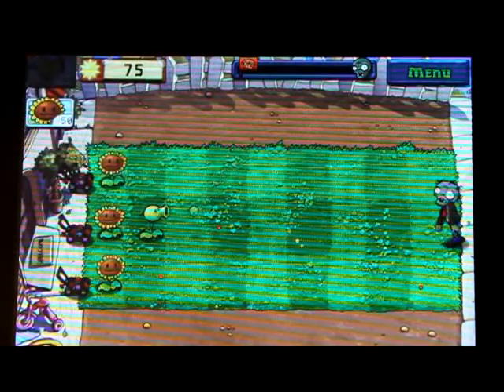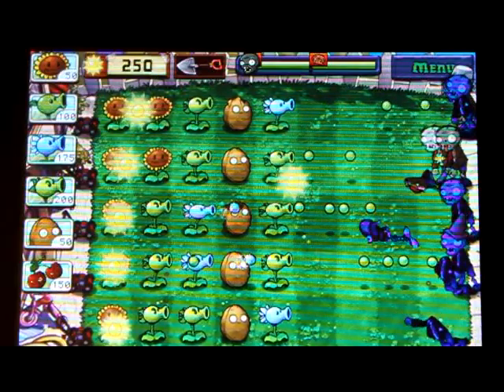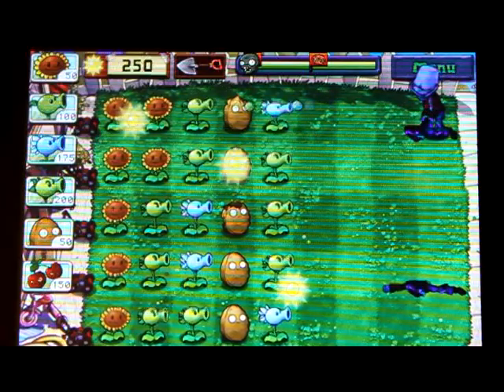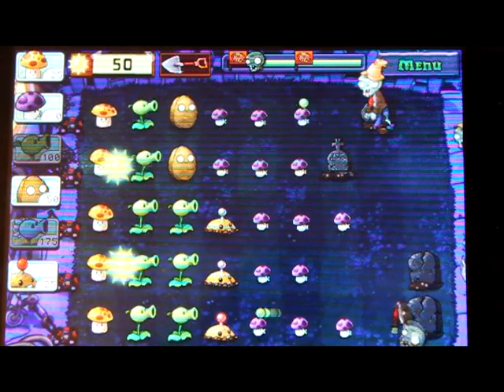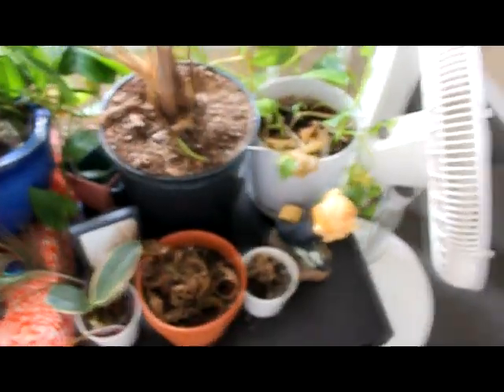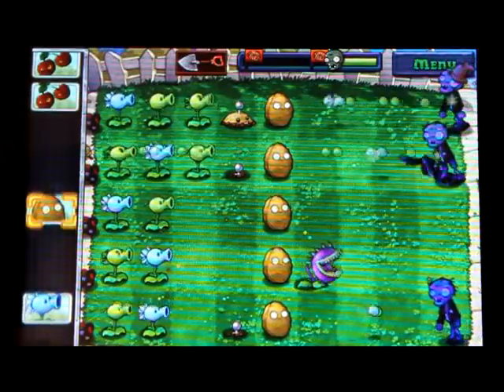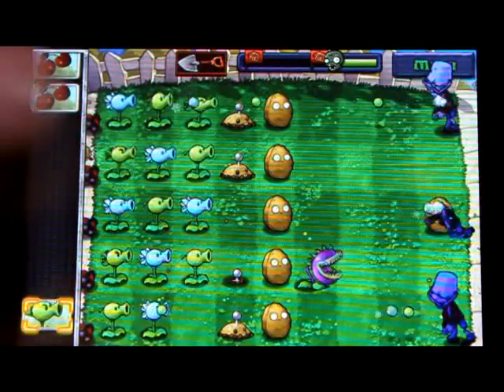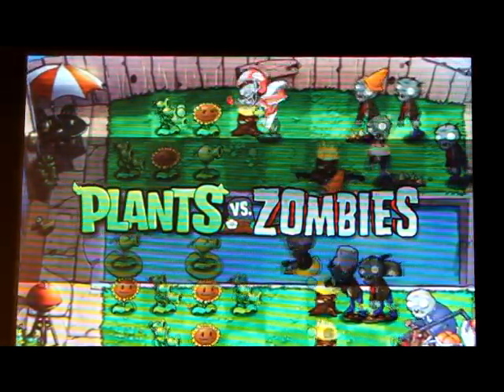PLANTS VS ZOMBIES REVIEW FOR IPHONE & IPOD TOUCH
Plants vs zombies! For the iphone and itouch! You're stuck in your house and a bunch of brain eating zombies are coming to get you! What ever shall you do? Plant some flowers and let them take care of everything of course! Popcap's new iphone game is a great game! Go get it and kill some zombies!!